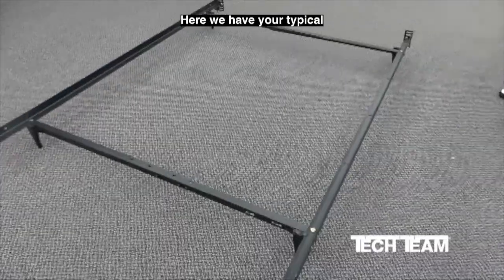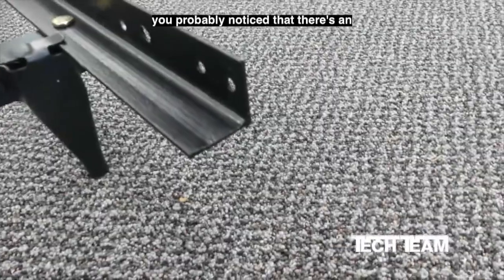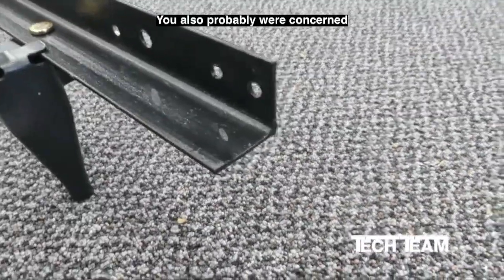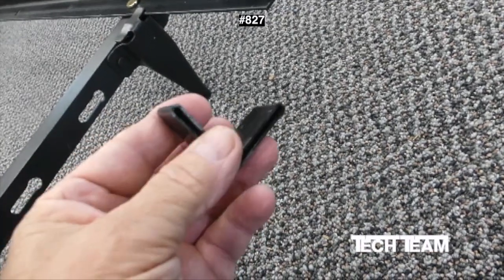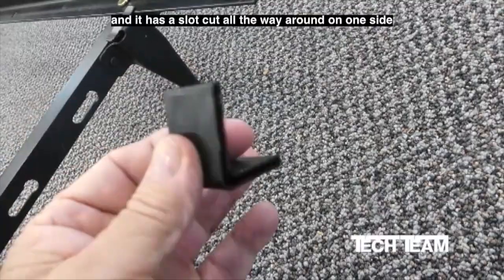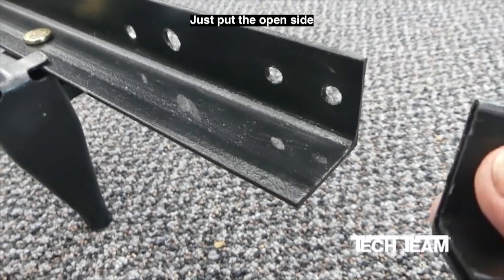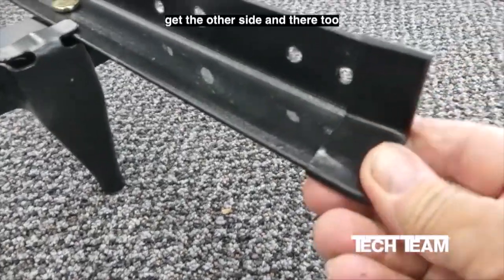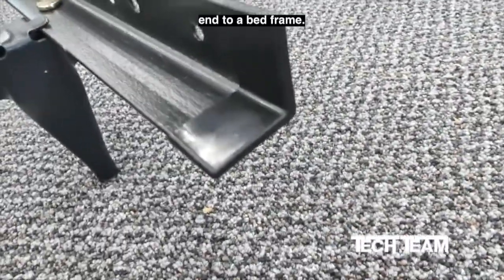Tech Team’s #00827 Bed Rail End Safety Caps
- Amazon Link

Sharp Metal Bed Frame Rail Ends can Injure Children and Pets – The Solution is Tech Team’s #00827 Bed Rail End Safety Caps

If you look at a typical inexpensive metal bed frame you will see that it has one end that is formed to connect to a headboard or foot board. The other end is the bare steel “L” shaped end of the structural rail that forms the perimeter of the frame. If left unprotected this can become a hazard for young children, the elderly and pets. The solution is Tech Team’s #00827 8 piece bed frame safety end cap set. These flexible vinyl plastic caps have a deep pocket that is formed in the exact “L”  size and shape of the bed frame rail. Simply press them over the end of the rail and you’re done.